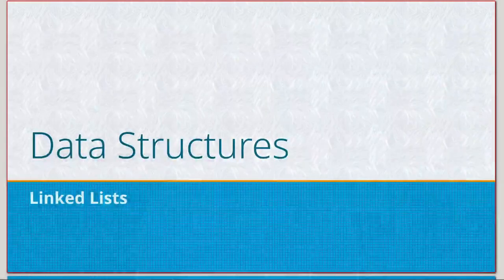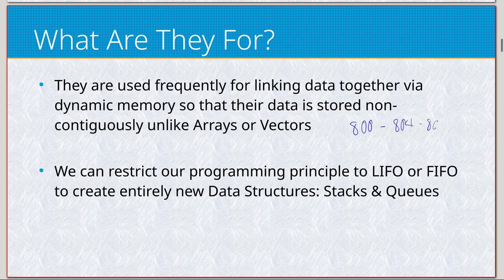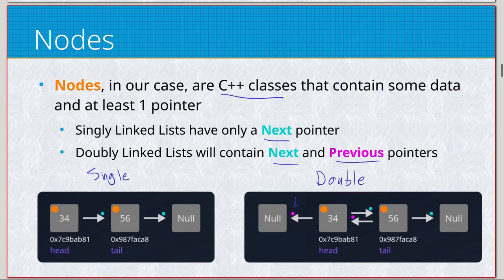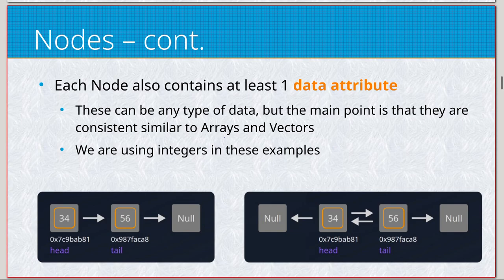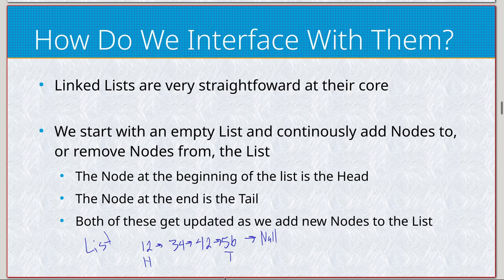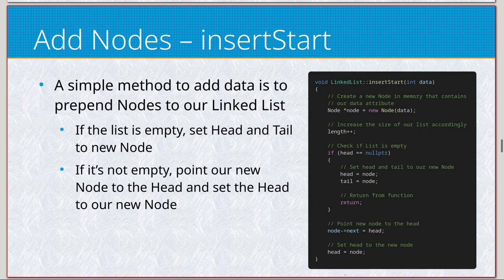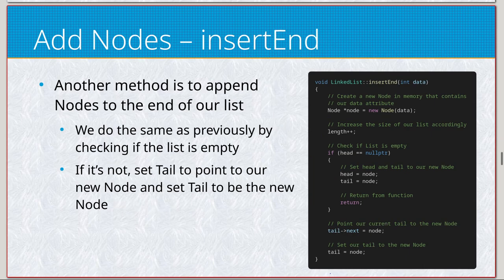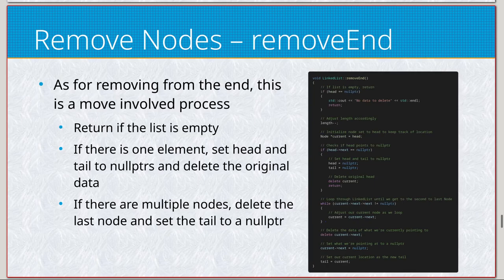Understanding Linked Lists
Just a simple video going over linked lists.

I go over Singly Linked Lists primarily, but I do touch on Doubly Linked Lists just because I think they're really cool.